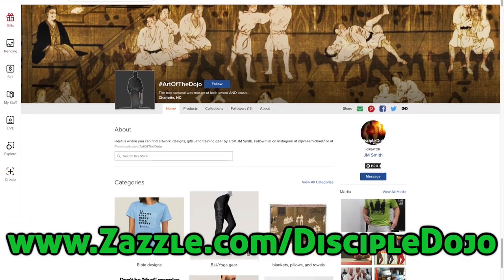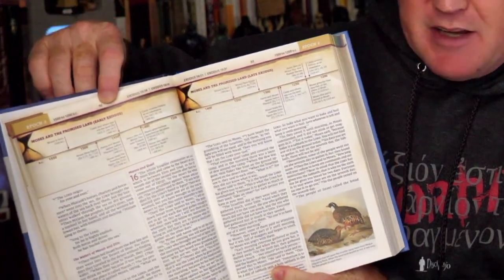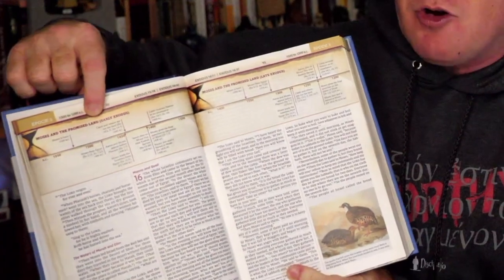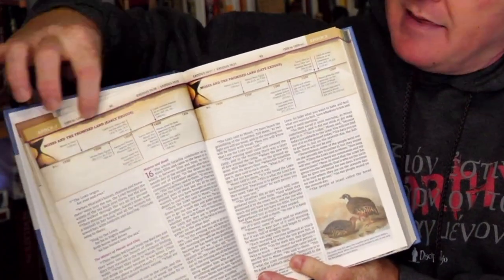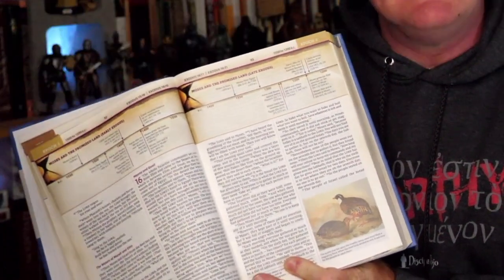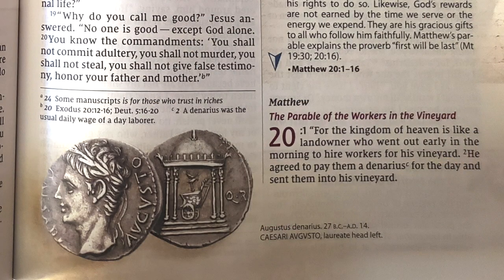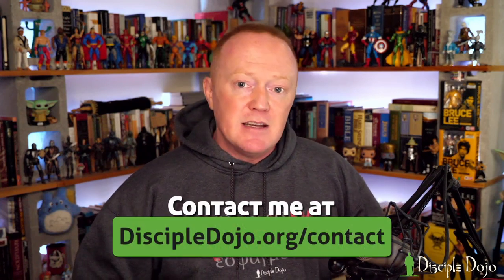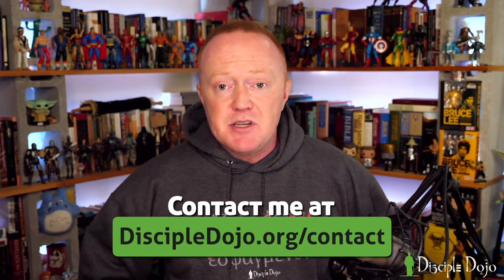Chronological Study Bible - an honest review!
Chronological Study Bible

A viewer was kind enough to send me a copy of the Chronological Study Bible by Thomas Nelson. So here are my honest thoughts on it! The edition in this video is available

***Take a look at our Disciple Dojo shirts and gifts over in our online store!

Disciple Dojo is a 501c3 Nonprofit organization. As such we rely on donor support to make this teaching available freely online. Please consider supporting this ministry if you benefit from our free resources